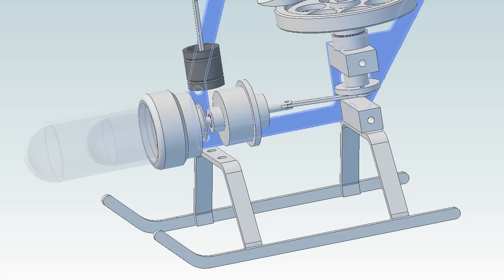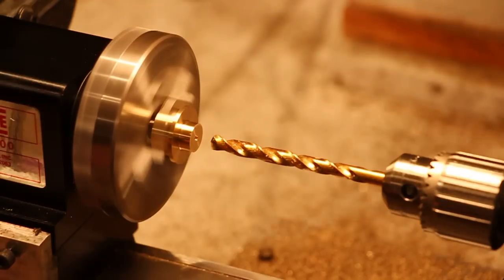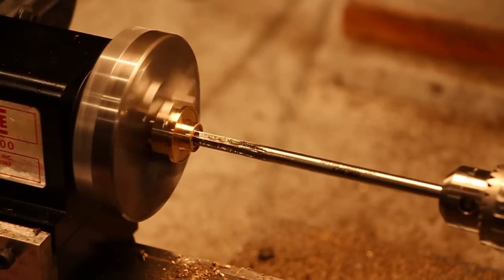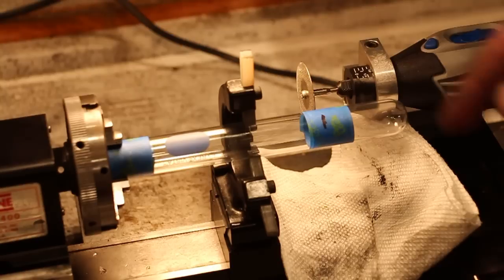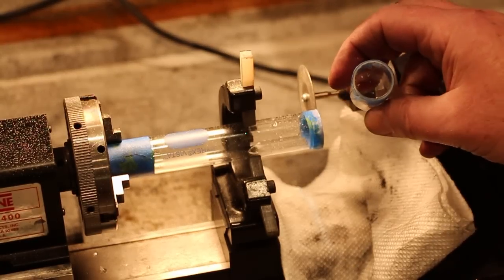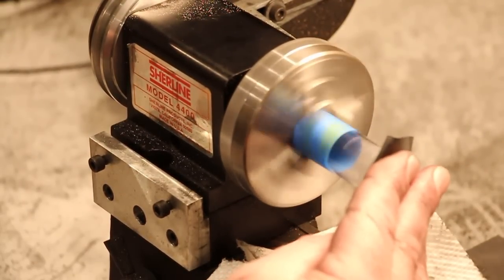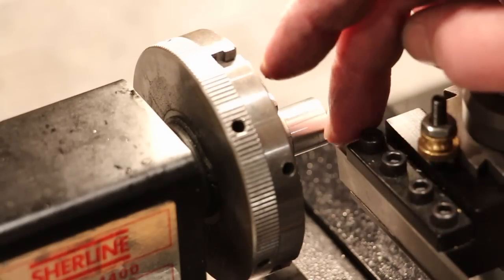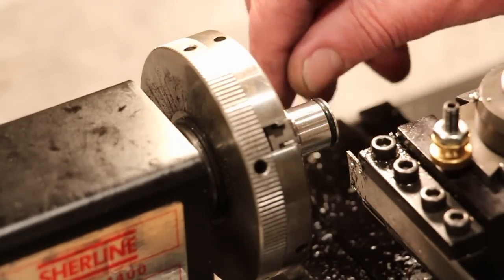Building a Stirling Helicopter - Part 5: Cutting Pyrex Test Tubes On The Lathe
How I cut the Pyrex test tubes on the lathe. Video includes the making of various parts to hold the resulting glass piston and cylinder.